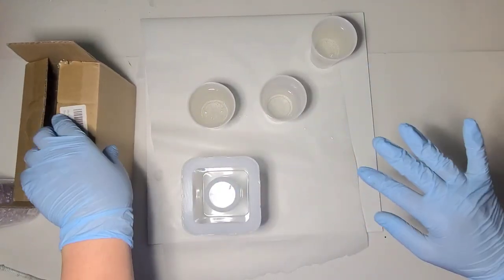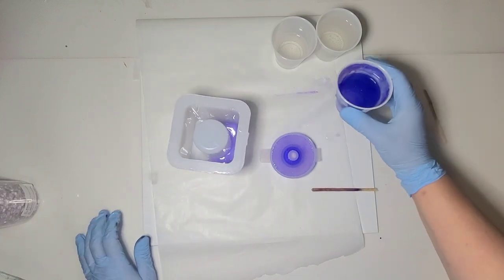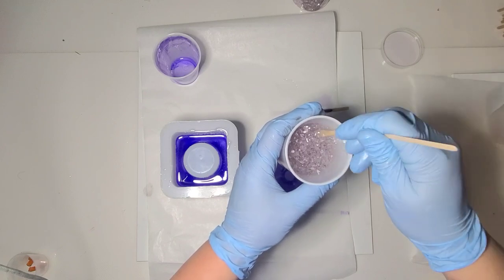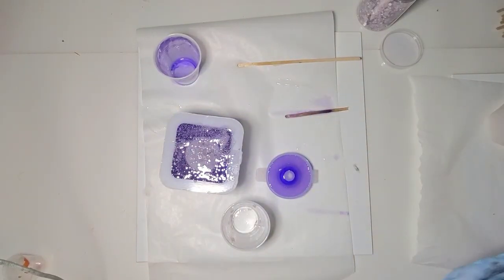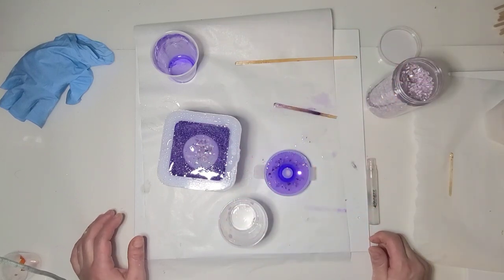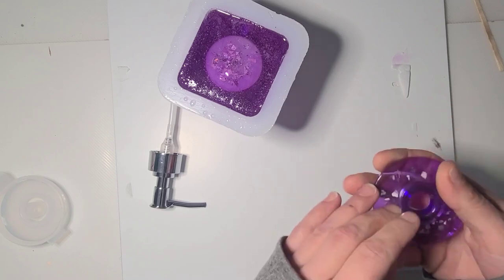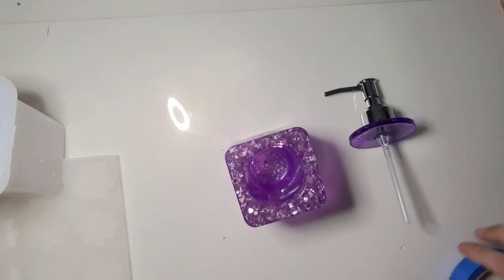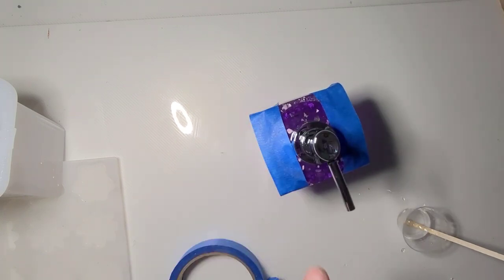Soap Dispenser Mold 1st Pour, not perfect but that's okay!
AMAZON

Soap Dispenser Mold

Pinata Exciter Pack Ink

Pixiss inks